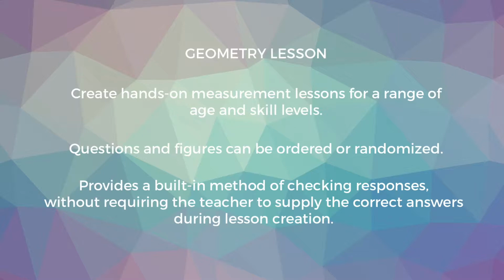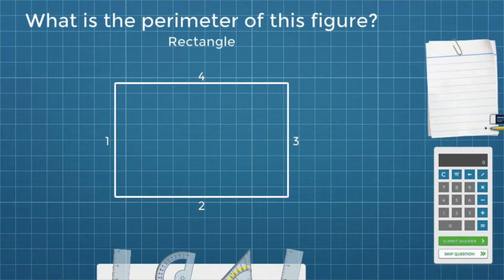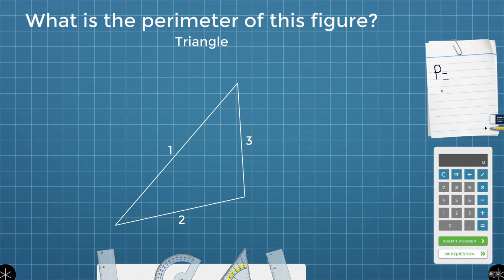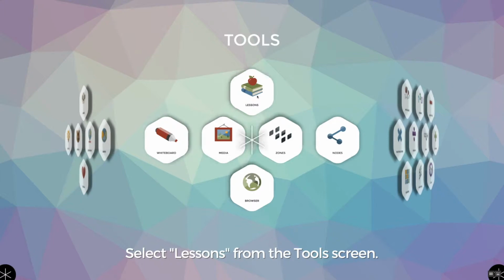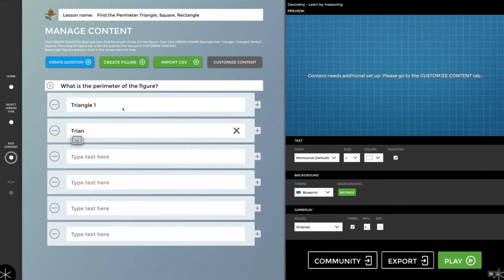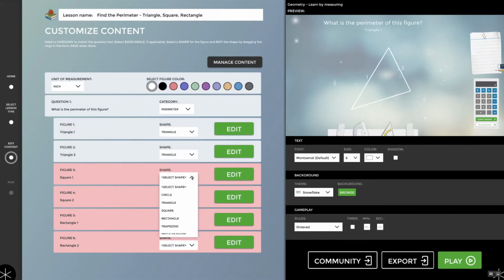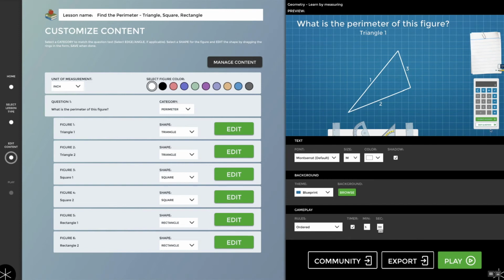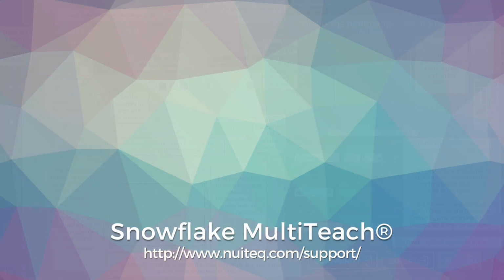How to MultiTeach®: the Geometry lesson type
The Geometry lesson type is one of the 15 lesson types that can be found in the Lessons app from the Snowflake MultiTeach® educational software. The geometry lesson type is ideal for introducing measurement and geometric concepts to students.

In this video, we first go through an overview of a basic geometry lesson, from the students’ point of view. Furthermore, we present the Geometry lesson type key features and demonstrate how a geometry lesson can be created.